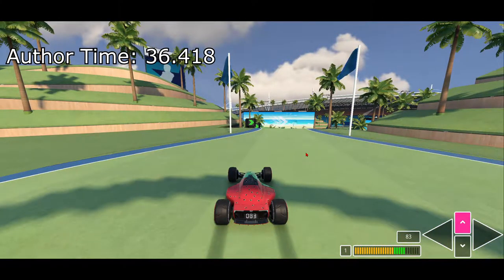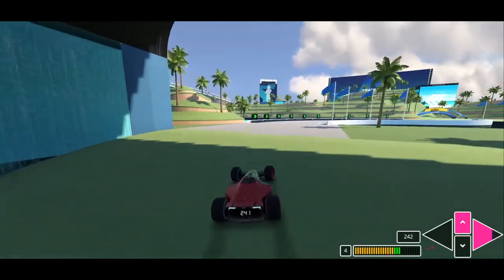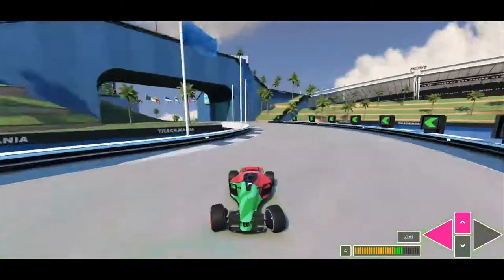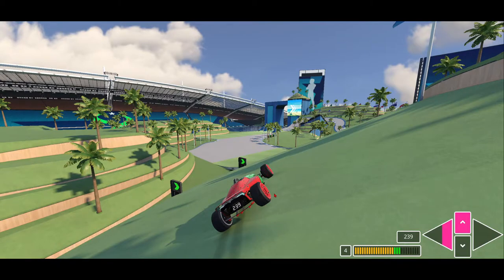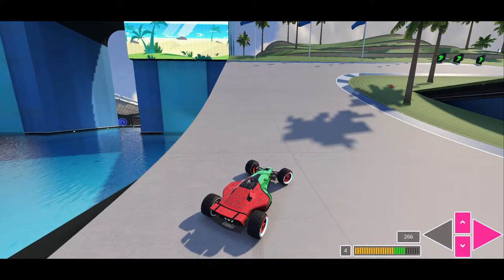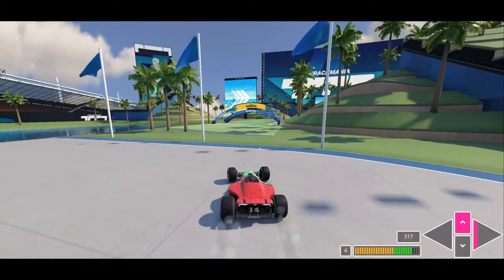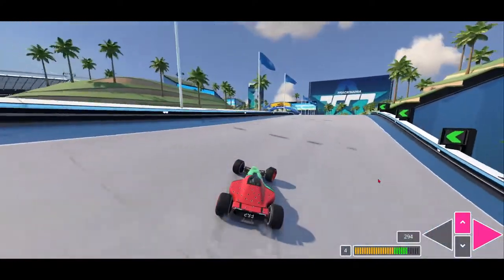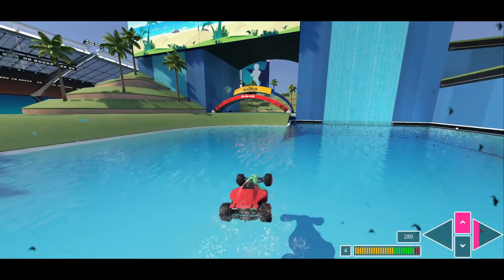Author Medal Tutorial Series Map 14 - Trackmania Guide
Hope you like the many uploads that are coming out, i am working hard on both school, streaming and youtube, so i hope you guys enjoy!
If you do enjoy my author medal tutorial series or anything else that i do on this channel like trackmania rpg and such, please do subscribe, it would mean a lot!

Race against my ghosts with my
Streamer key: G93C-FEBG-WAGX-3R6H-N8N6